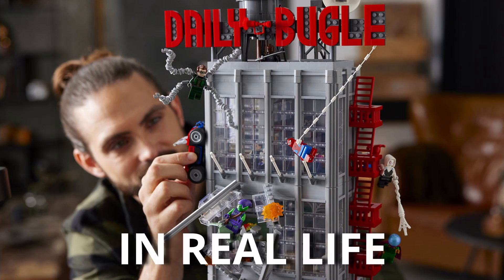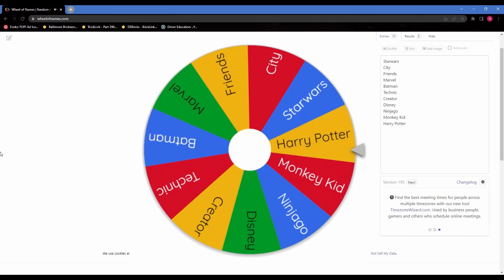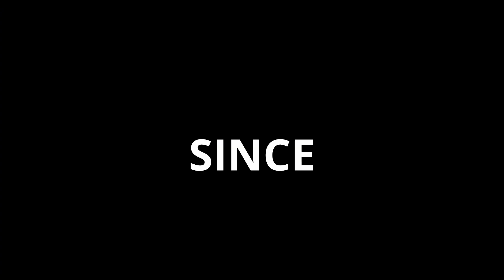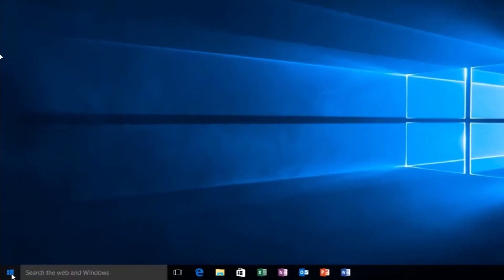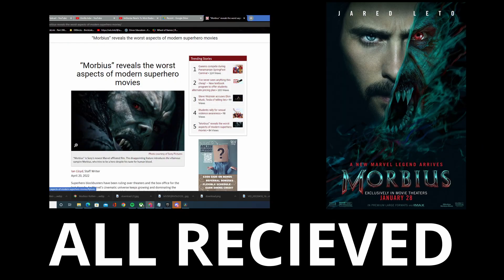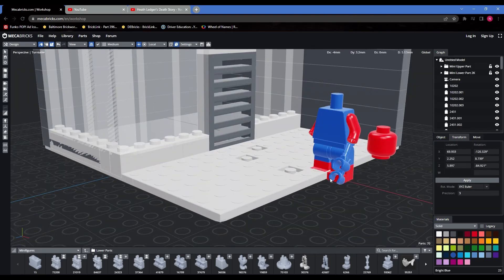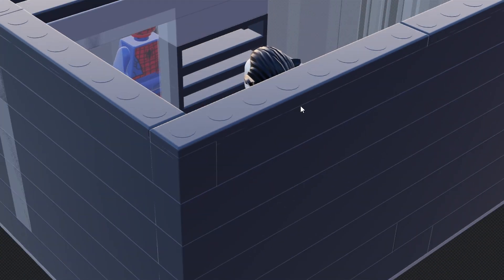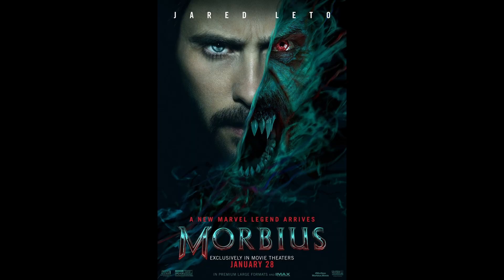I BUILT WITH LEGO FOR THE FIRST TIME ONLINE!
Guys I hope you enjoyed the video, and the moc, I've been trying really hard to increase my editing skill so I  hope you like it, and remember to have a great day.